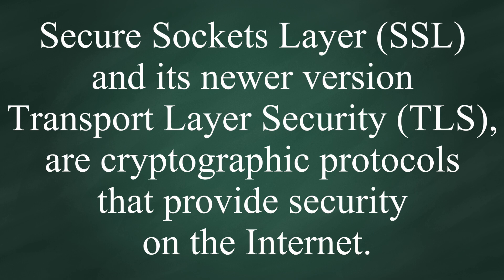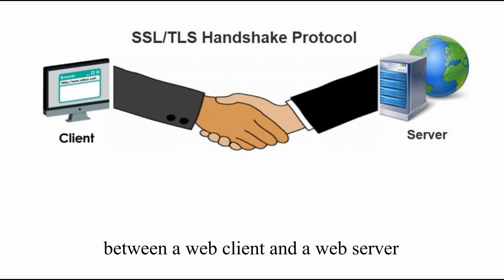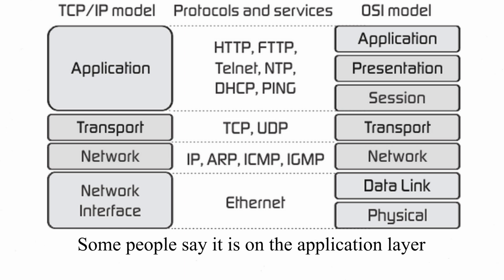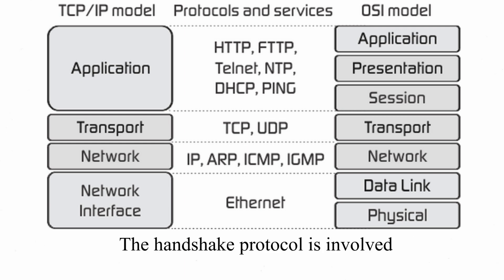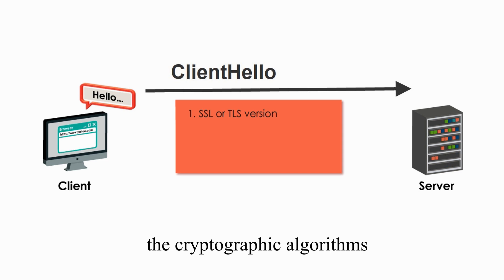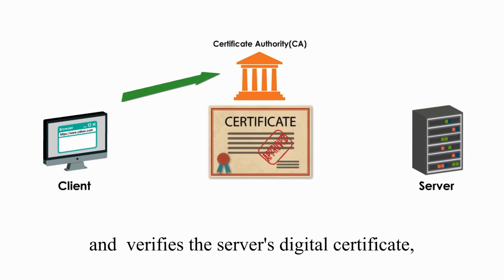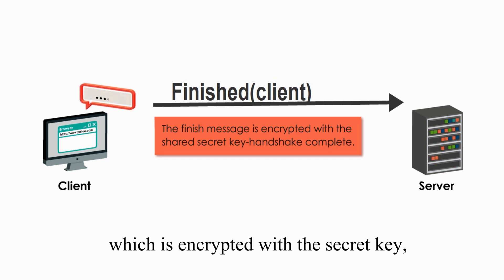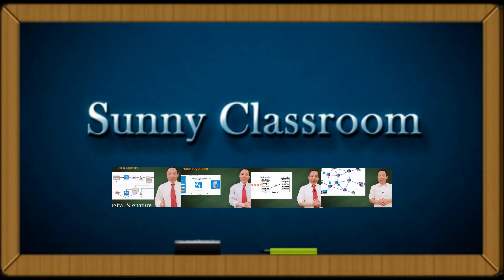SSL/TLS handshake Protocol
What protocol is used between a web server and its clients to establish trust? How do they negotiate and share the secret key? During the handshake process, how public key encryption algorithm is used and how private key encryption is used?  In this video, you would find all these answers.

Many thanks,
Sunny Classroom